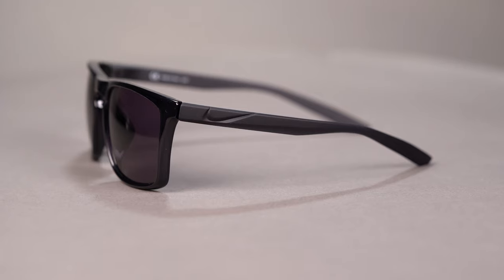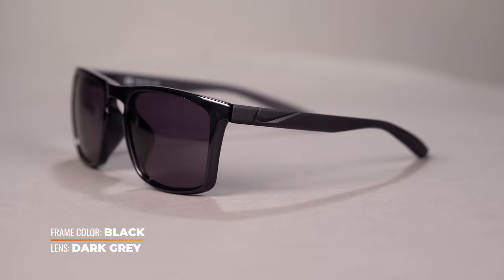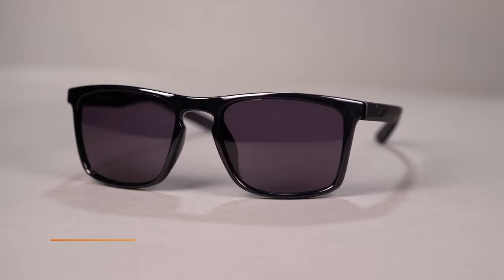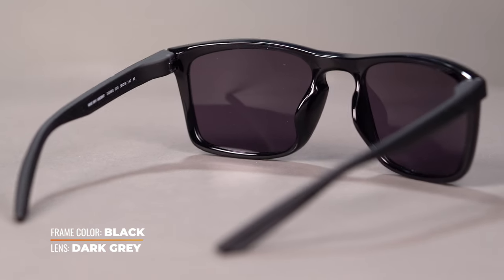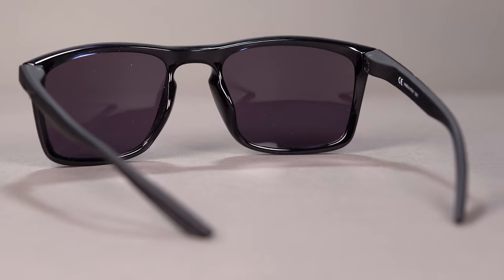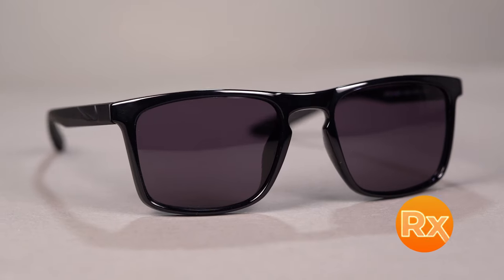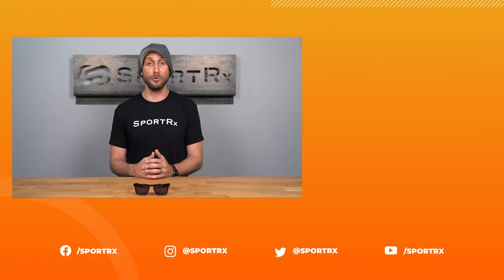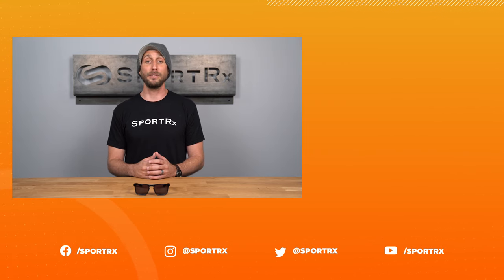Nike Sky Ascent Overview | SportRx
The limit is only as far as your eyes can see and with the Nike Sky Ascent sunglasses you will have vision that soars! Learn more about these lifestyle frames right here at SportRx!

Worried about shopping online?
Don’t know your size? Measure with the SportRx SFW
Questions about your prescription?